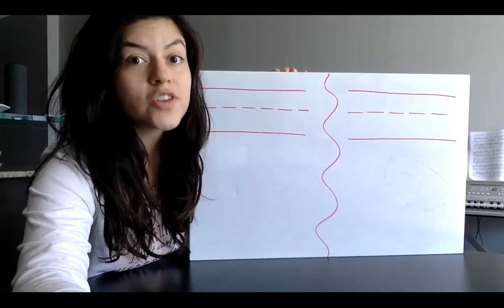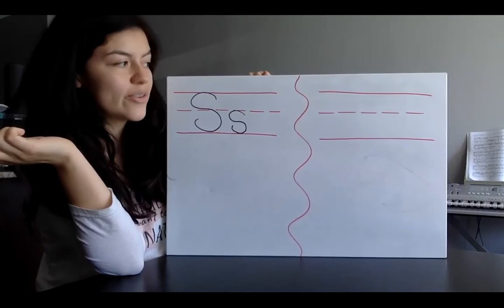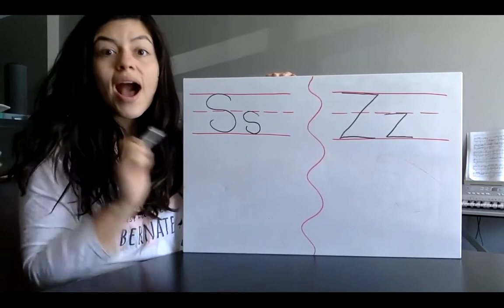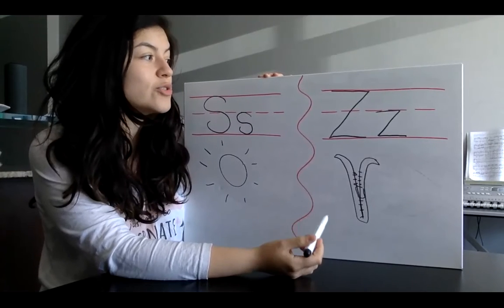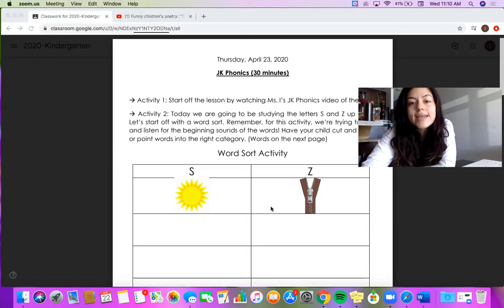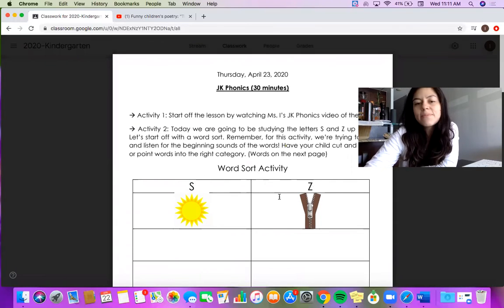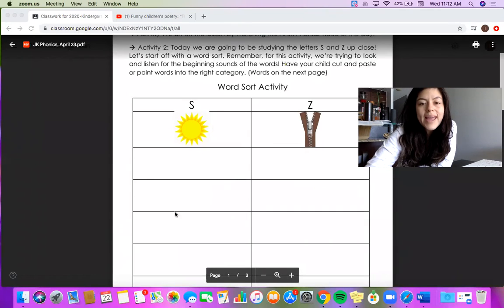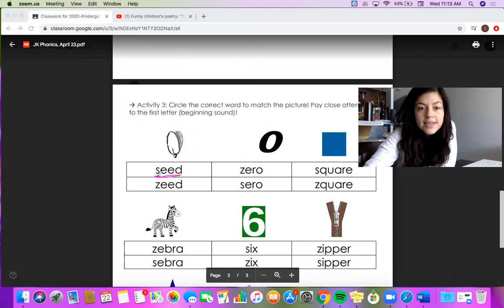JK Phonics, April 23, WATCH ME FIRST